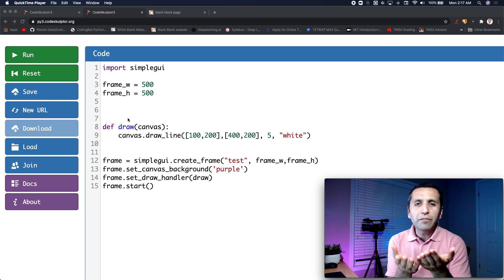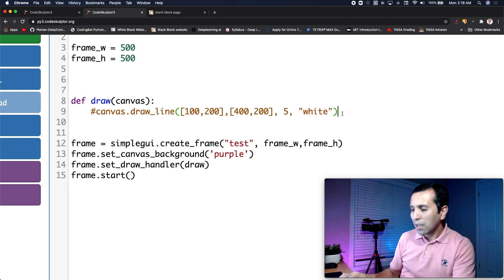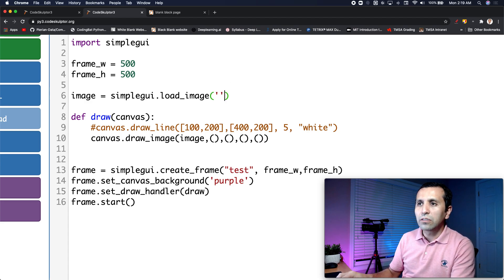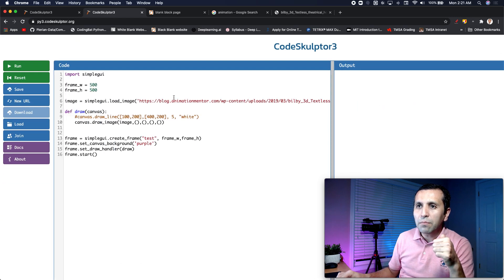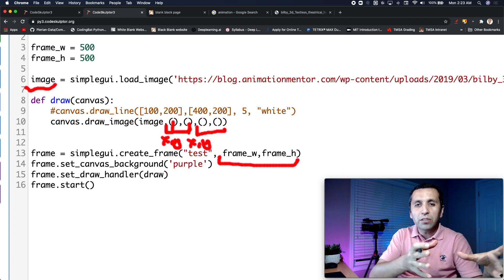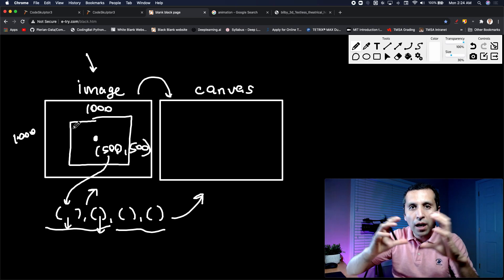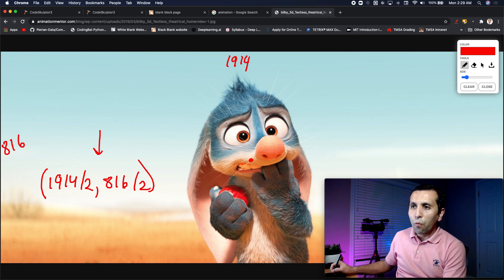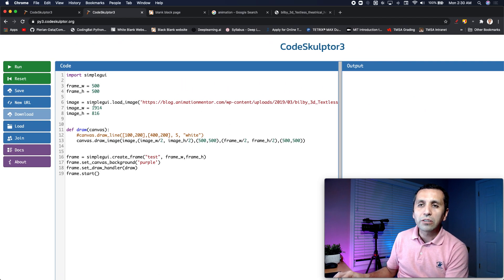SimpleGUI (Lesson 16): Load Image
In this section you will learn how to add image using simplgui library.